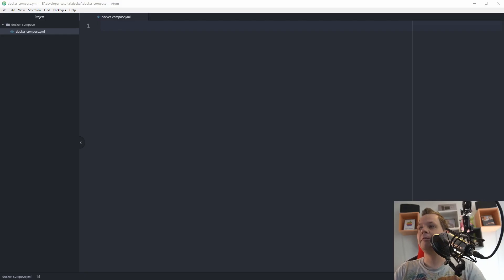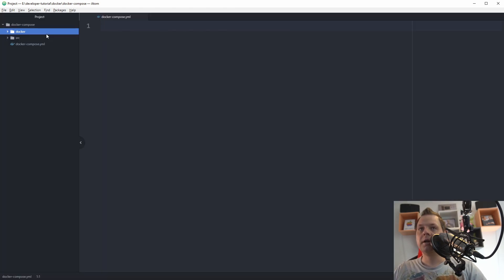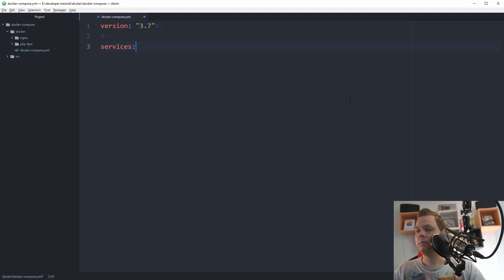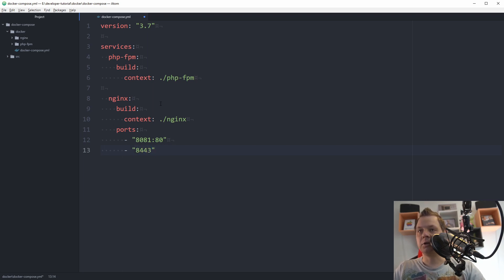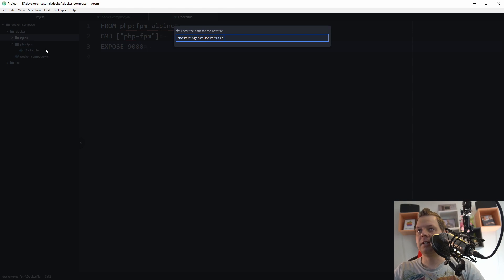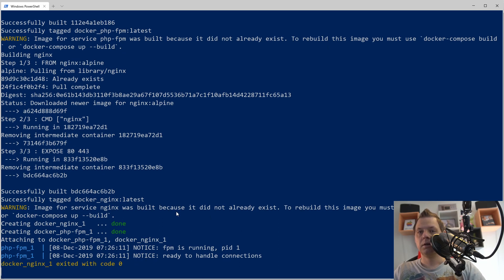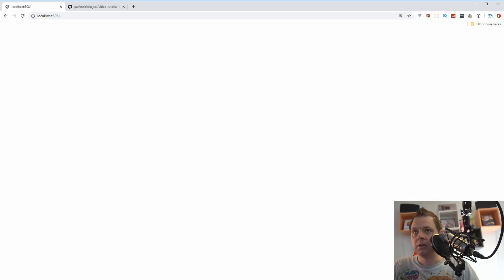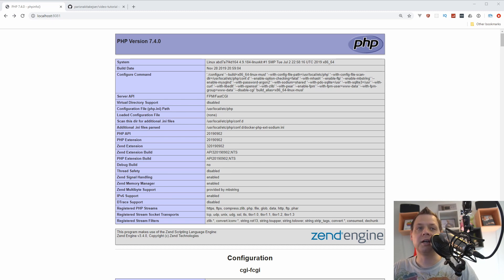Docker Tutorial - setup php-fpm environment from scratch in a docker container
Learn how you can setup your own php-fpm environment from scratch inside a docker container environment based on 2 services one to nginx and one to php-fpm